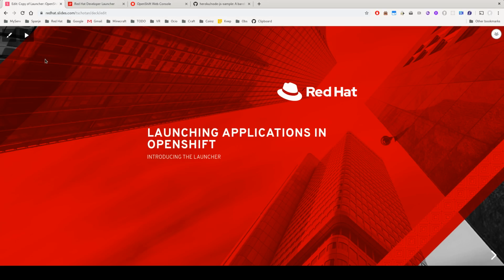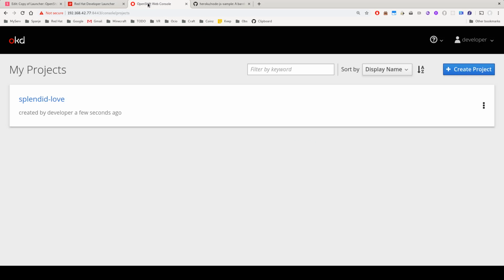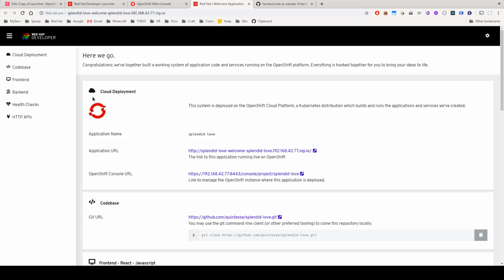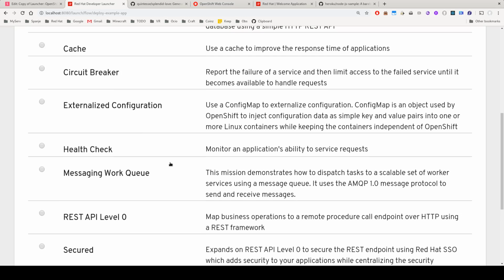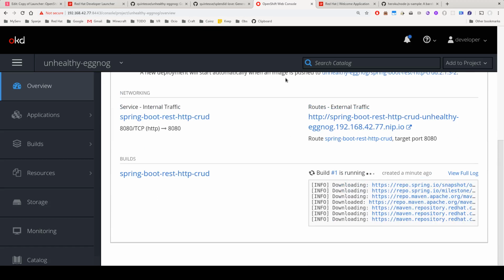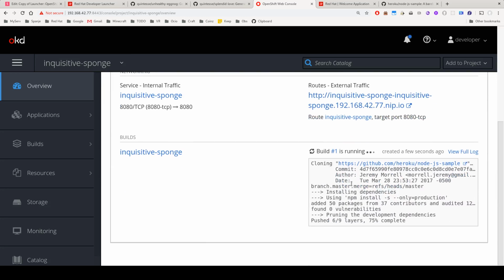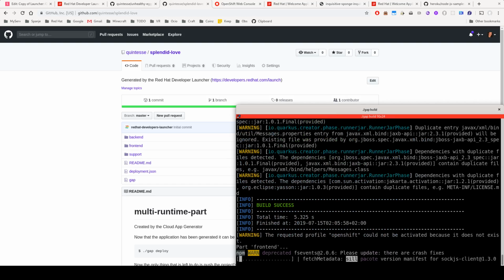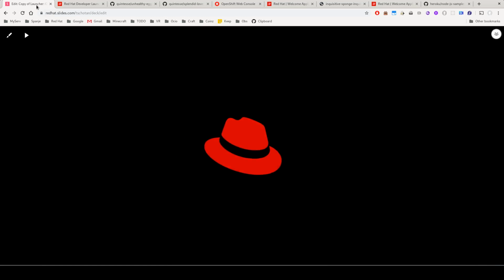Launcher demo 2019-07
A quick demo of the current state of the Launcher